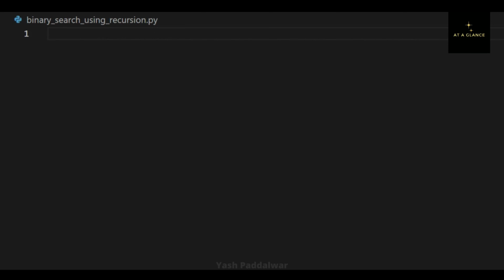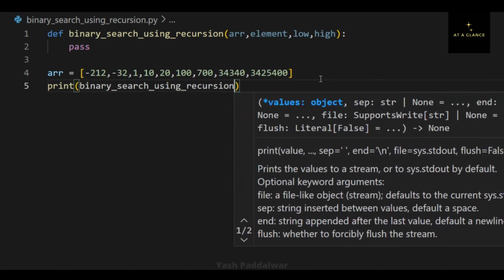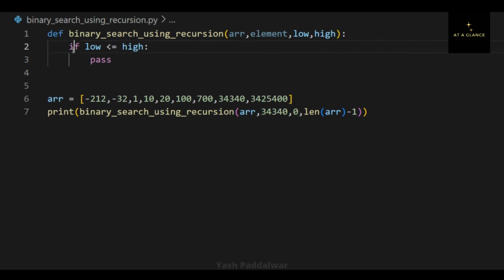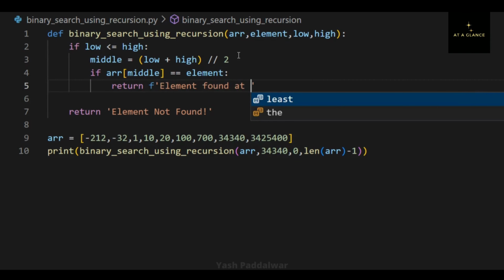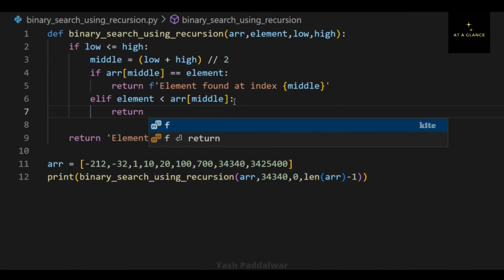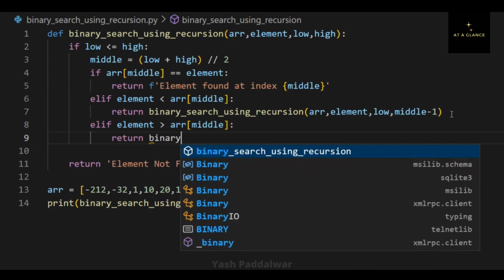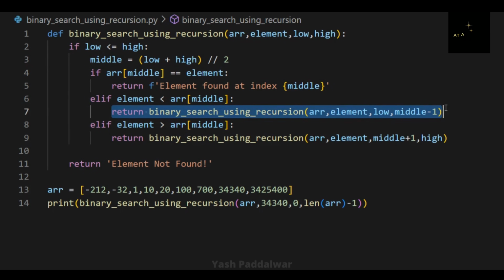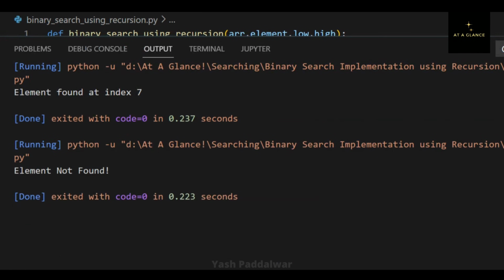Binary Search Implementation using Recursion in Python | At A Glance!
Another amazing video in the Searching Series. Binary Search Implementation using Recursion. It is a searching algorithm used in a sorted array by repeatedly dividing the search interval in half. It is optimal than linear search.
In this video you will learn to implement binary search algorithm using Recursion concept in the least possible time and with best visuals!